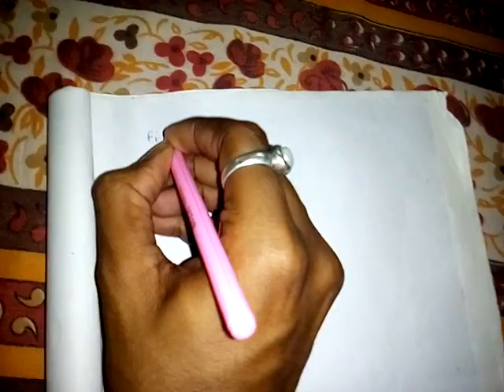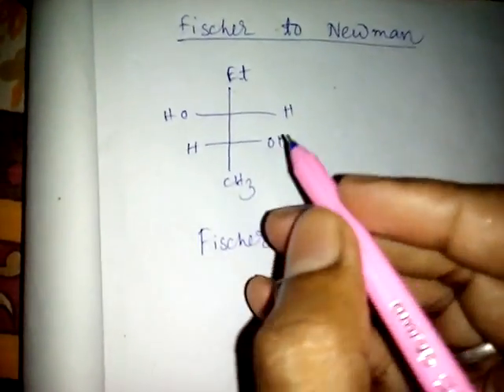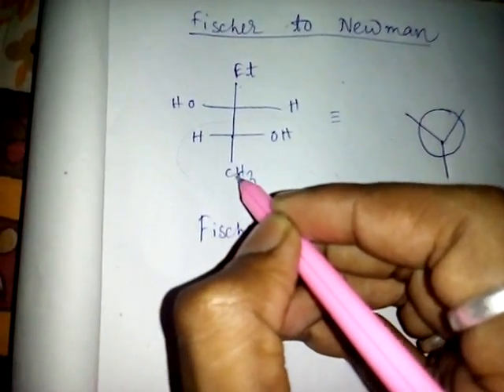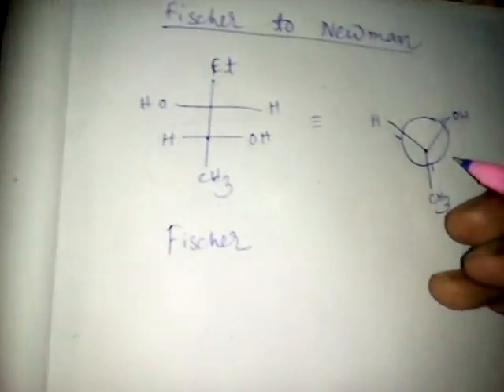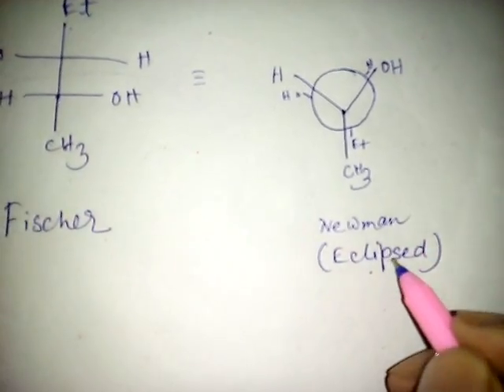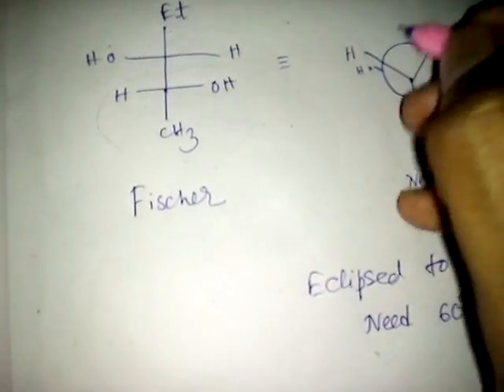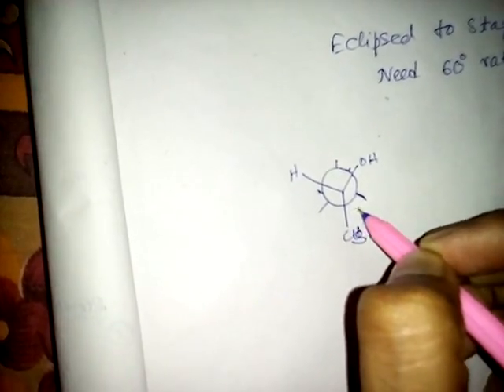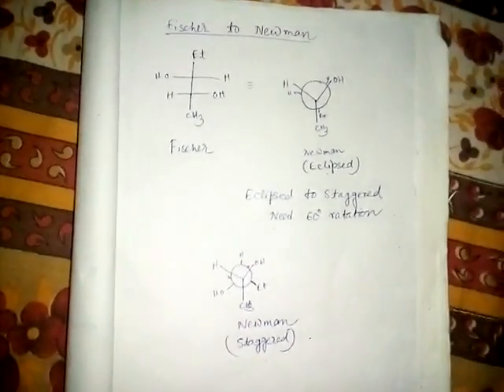Fischer to Newman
A simple process to convert Fischer to Newman projection